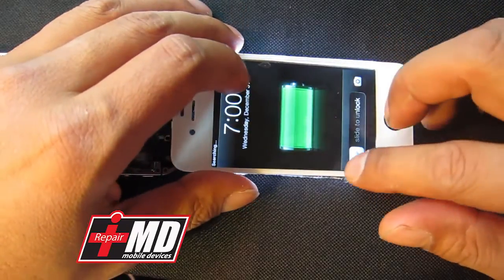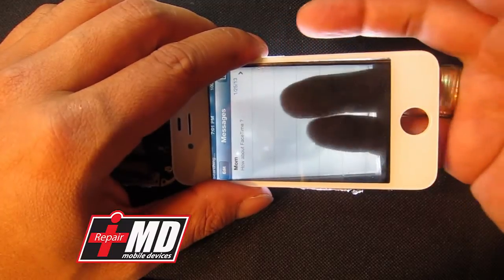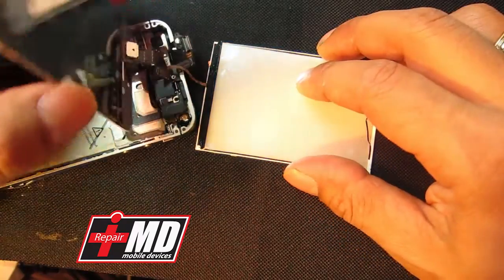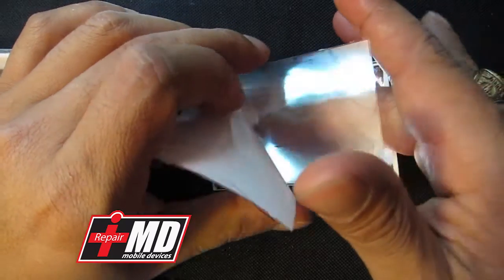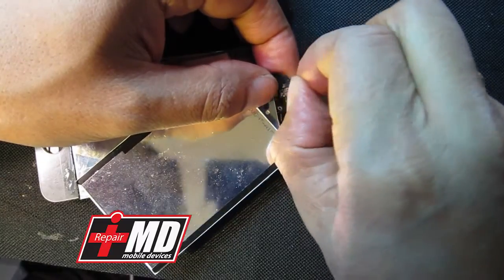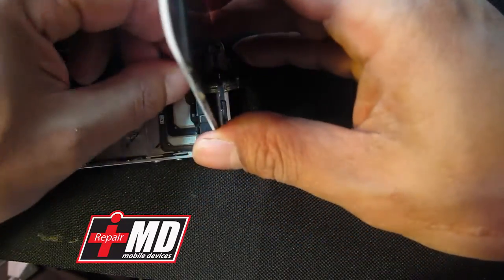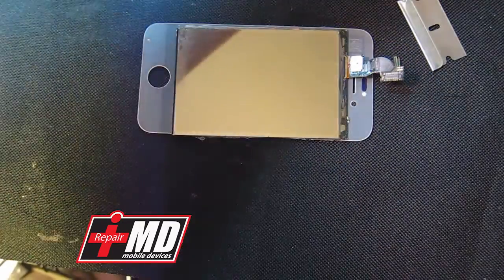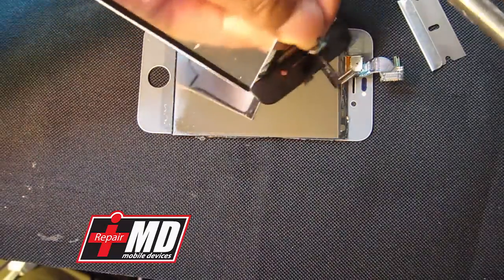Episode 4 Part 2 (Fixing Liquid Mistakes and Impact test of new bonding liquid)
This Episode covers step-by-step solutions to liquid base mistakes and the strength of my UV bonding liquid (iPhone 4 display with UV bond VS. 4 lbs Granite Pistol)